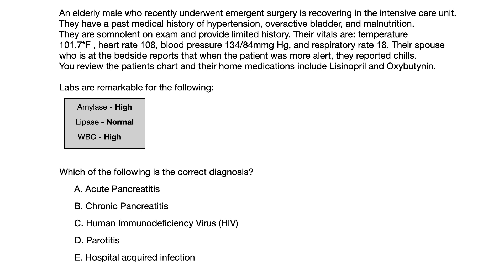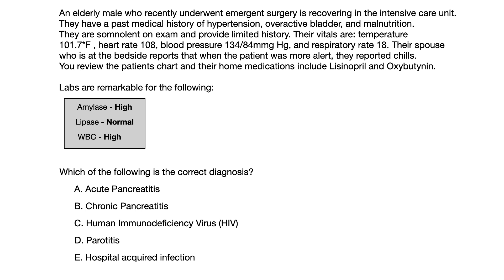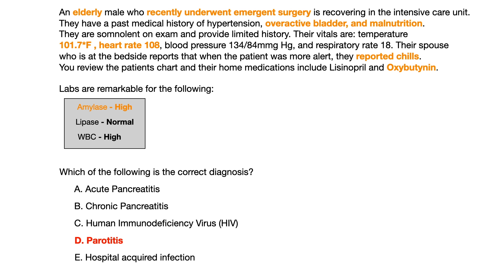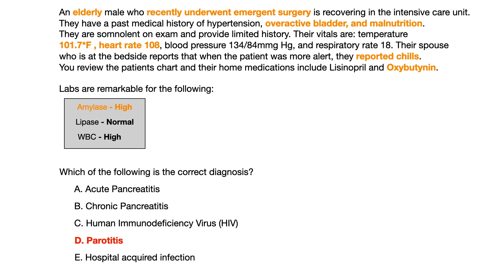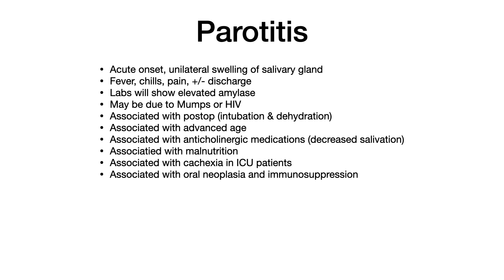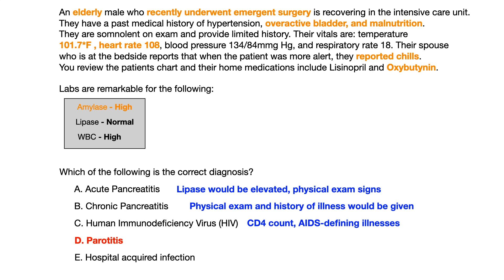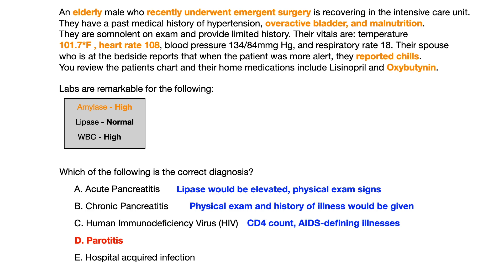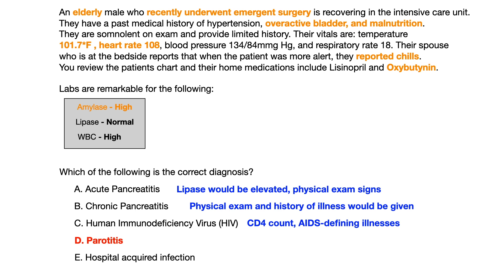FREE USMLE/COMLEX Question Bank | Question #37